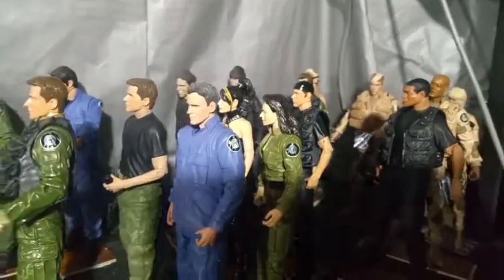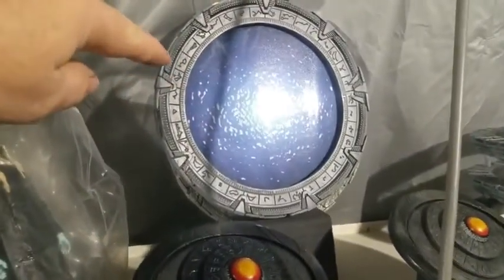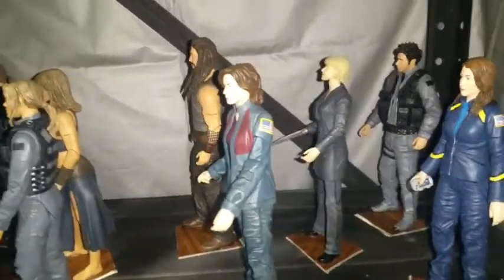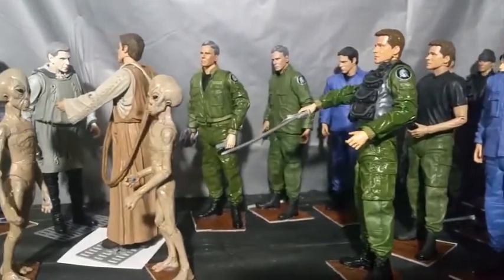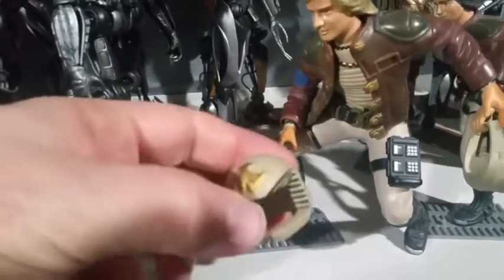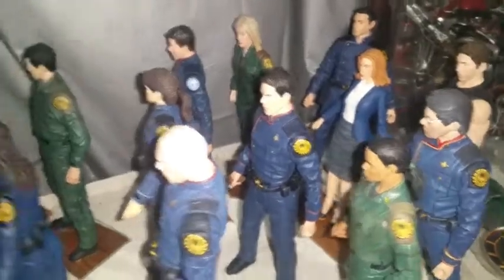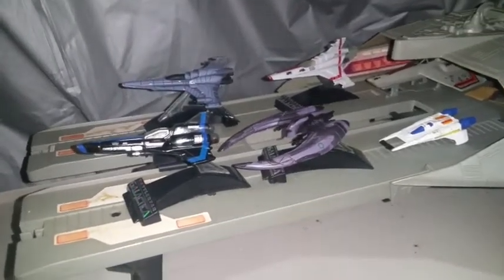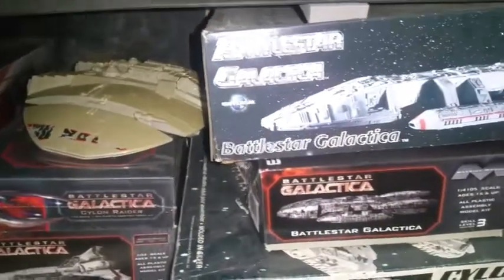My Battlestar Galactica and Stargate collection ......so far.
Amazon links

ocean wave light stargate event horizon

ocean floor tablecover

 kick ass backdrops

road tablecover

ocean wave tablecover

grass tablecover

sand desert tablecover